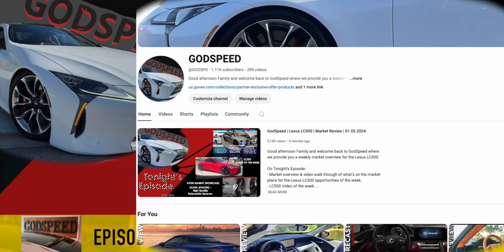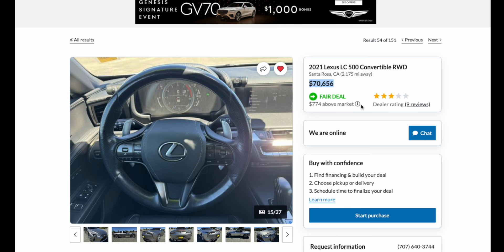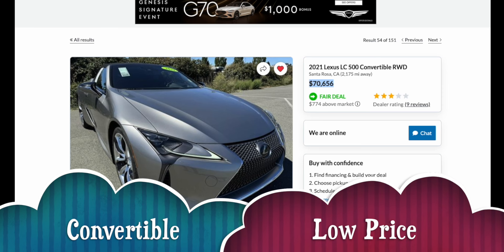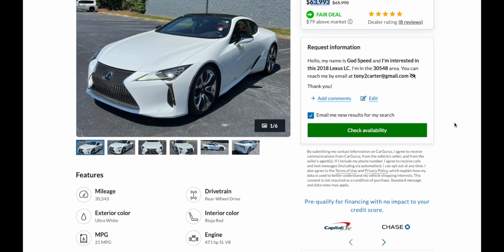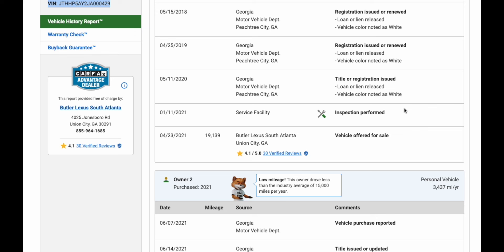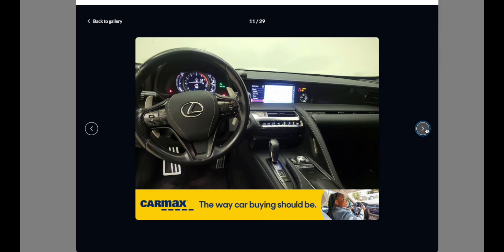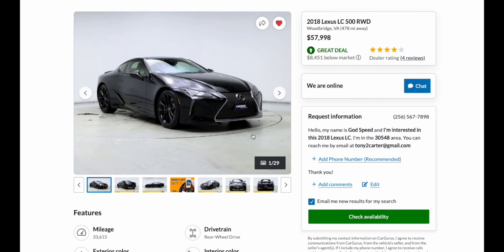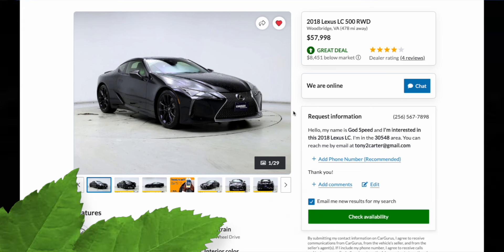GodSpeed | Lexus LC500 | Market Review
Good afternoon Family and welcome back to GodSpeed where we provide you a weekly market overview for the Lexus LC500.

On Tonight’s Episode:
- Market overview / walk through of our top (3) LC500 opportunities of the week.